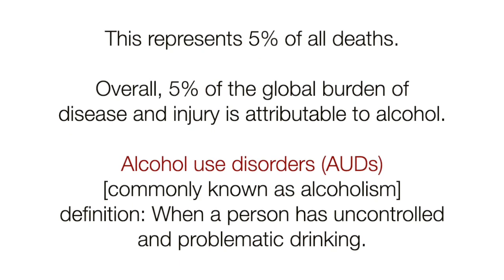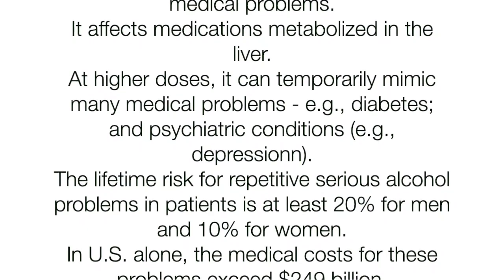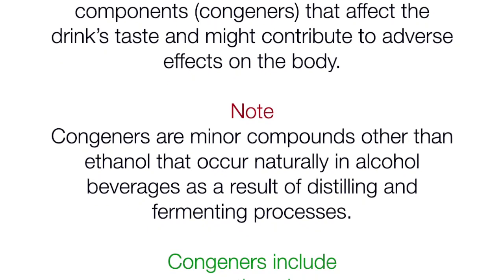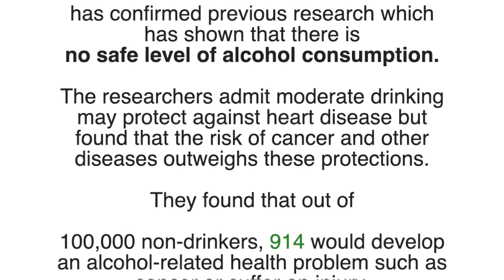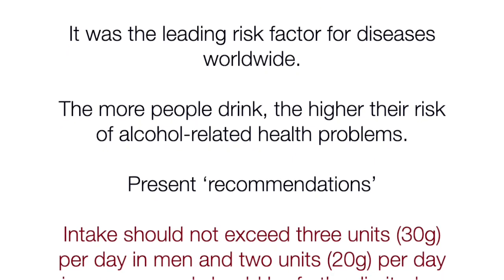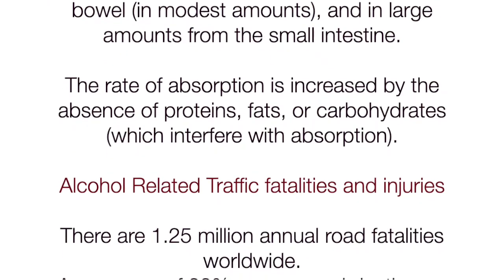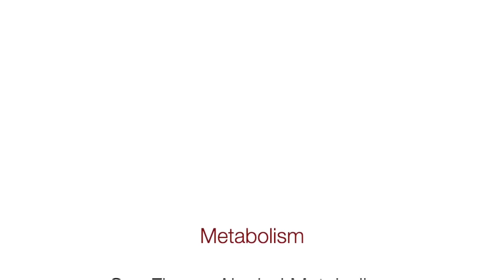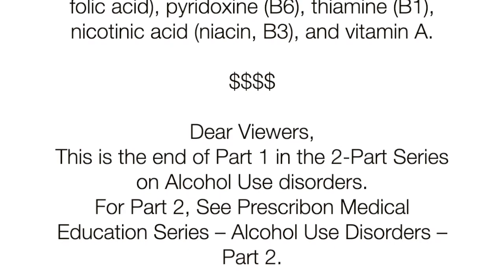Alcohol Use Disorders Part 1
Prescribon Medical Education Series - Alcohol Use Disorders - Part 1